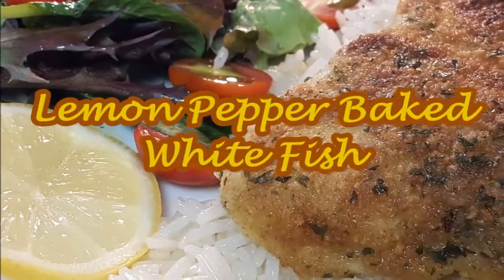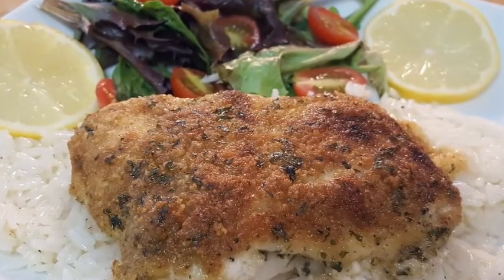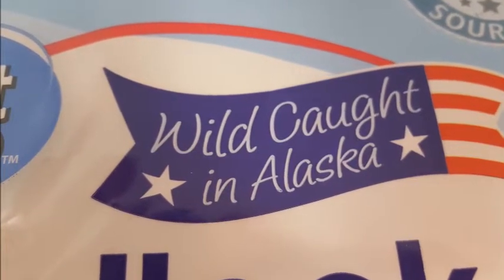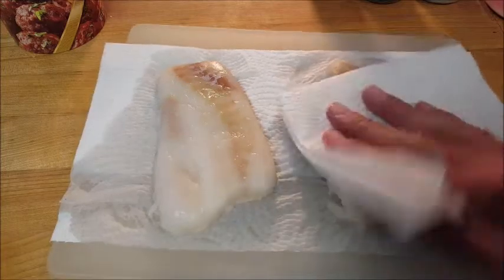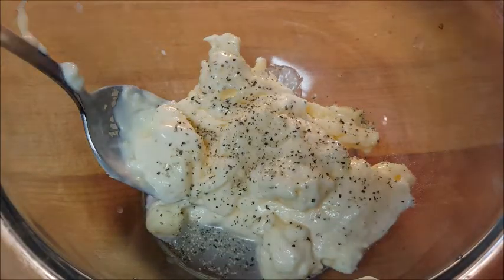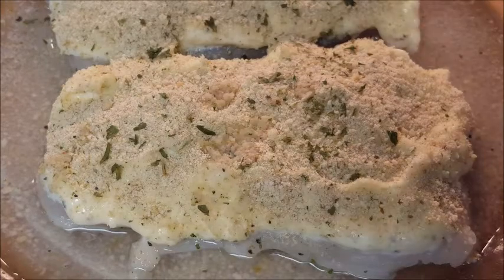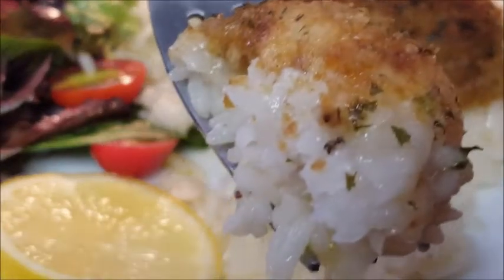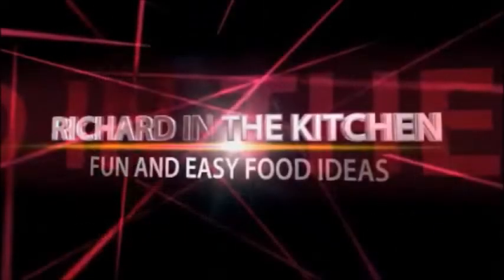LEMON PEPPER BAKED WHITE FISH (WITH ALASKAN POLLOCK) | RICHARD IN THE KITCHEN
Easy lemon pepper baked white fish recipe with wild caught Alaskan Pollock.  Many people stay away from cooking fish because of not knowing how to cook it and for the fishy taste. Alaskan Pollock is a wild caught white fish from the fresh waters of the Alaskan Being Sea.  It’s known for its mild taste and white flaky texture.  If you’ve ever eaten baked fish from a cafeteria most likely you are eating either cod, haddock, or Alaskan Pollock.  This fish is deliciously topped with a mayo/lemon pepper topping then cooked until crusty brown and flaky. Served over a bed of lemon pepper buttered Jasmine rice and colorful salad.  Give it a try. I believe you’ll love it!

Shopping List:
Wild caught Alaskan Pollock filets
Mayo
Lemon pepper seasoning
Parsley
Water
Bread crumbs
Melted butter
Lime juice
Almond halves (optional)
Kosher salt and pepper
Lemon slices for garnish

In a bowl, add the mayo, lime juice and lemon pepper seasoning and mix well. In another bowl add some flour and season with kosher salt and pepper; mix.  Pat the fish dry with paper towels. Lightly sprinkle kosher salt and pepper on each side of the fish. Sprinkle with parsley and the bread crumbs then drizzle with melted butter. Place in baking pan large enough to hold in a single layer. Carefully pour water around fish to 1/8--inch depth. Pre-heat the oven on 350 degrees and bake uncovered for 20 to 25 minutes depending on the thickness of the fish until the topping is browned and the fish is flaky. Drizzle with melted butter and serve with lemon pepper buttered Jasmine rice. Garnish with lemon slices.

Standard License
End Screen Image:
Filmora.com/io  (Wonderland)